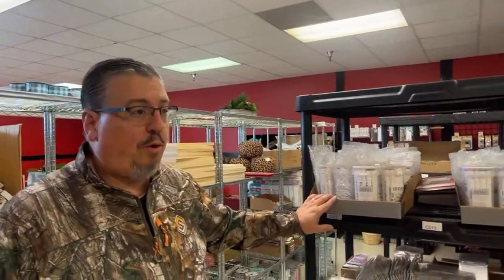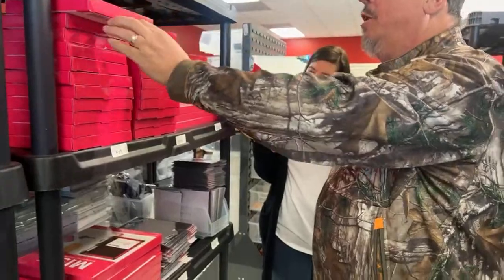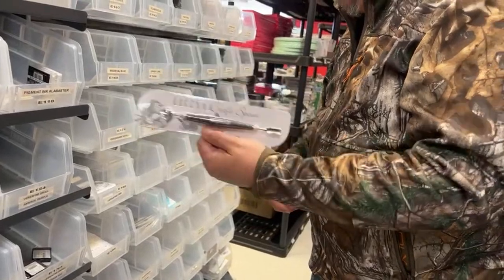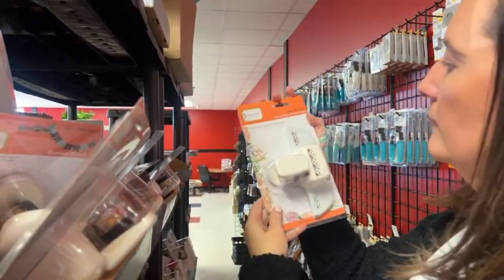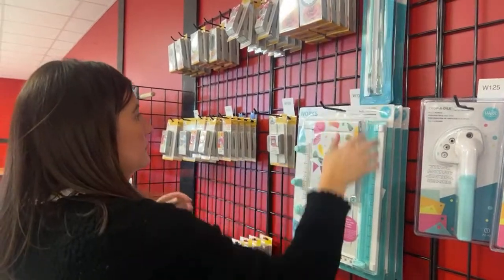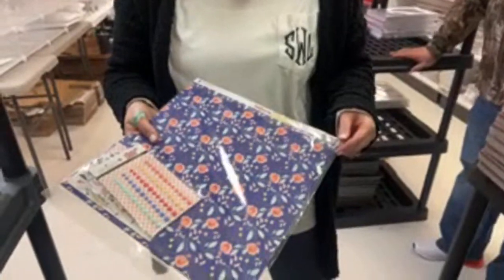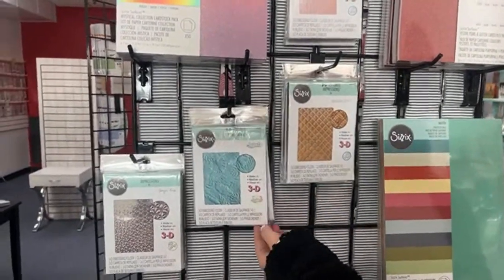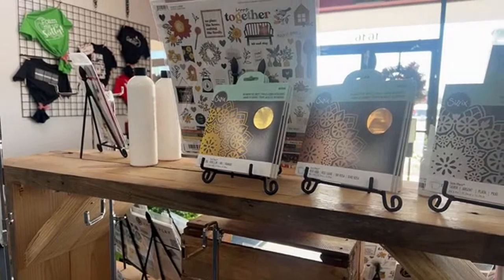Vinnie Boo walk around!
*Here is our Weekly Video Schedule:
                     @1:45pm CST | The Crafter After-Show LIVE!

Maymay Made It
1616 7th Street N